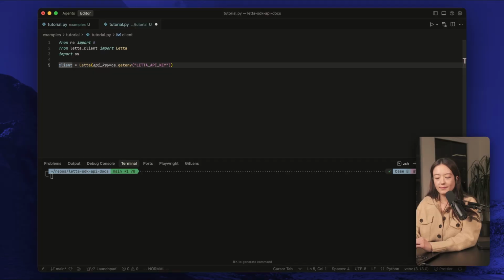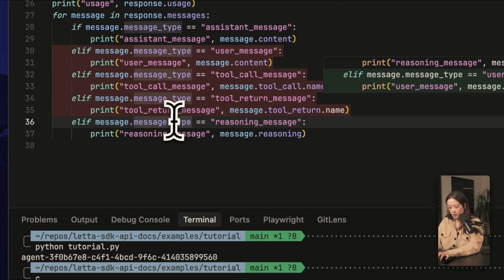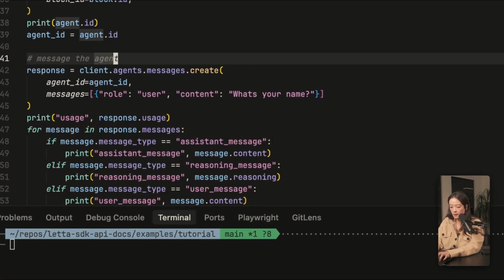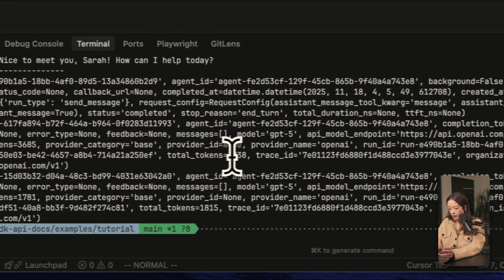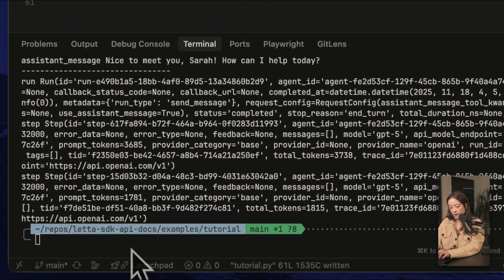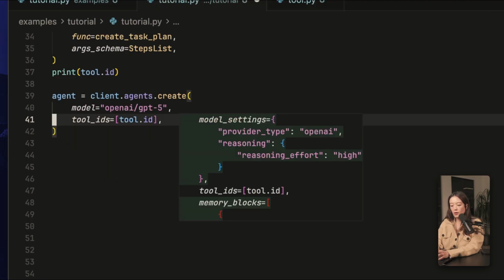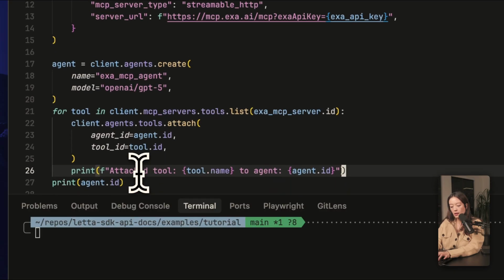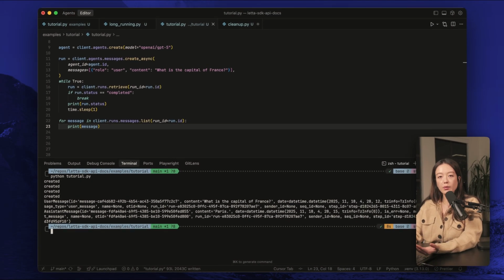Letta V1.0 SDK | Build stateful agents in TypeScript and Python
Today we're officially launching the V1.0 of the Letta TypeScript and Python SDKs. You can use the Letta SDKs to easily create stateful agents with advanced memory that can learn from experience.

👉 To learn more about how to use the Letta SDKs and the rest of the Letta Developer Platform, check out our documentation

What is Letta? The Letta Developer Platform enables you to build and deploy stateful AI agents that maintain memory and context across long-running conversations. Develop agents that truly learn and evolve from interactions without starting from scratch every time.

Timestamps:
0:00 Intro
0:42 Creating a basic agent
1:42 Sending a message to an agent
3:05 Attaching memory blocks to an agent
4:57 Retrieving an agent's execution history
7:20 Adding a filesystem to your agent
8:54 Creating custom tools, and human-in-the-loop
11:33 Connecting MCP servers
12:45 Durable execution, async, and long-running agents
14:39 Outro